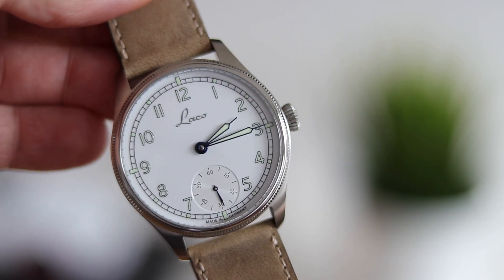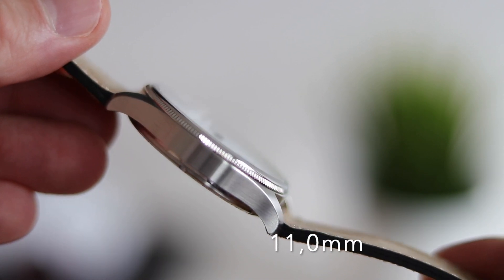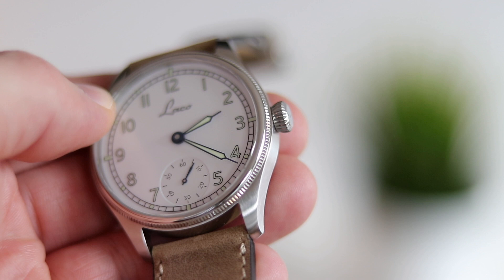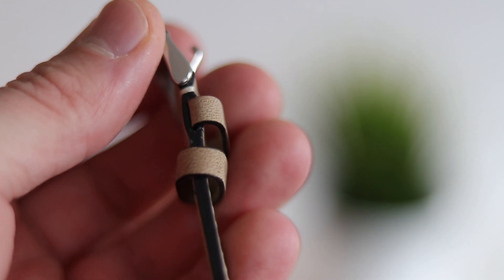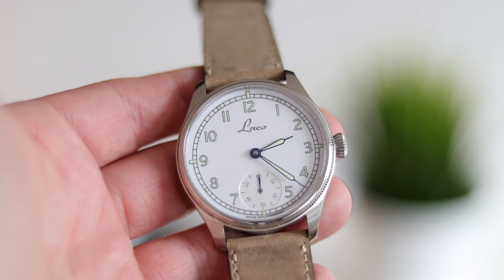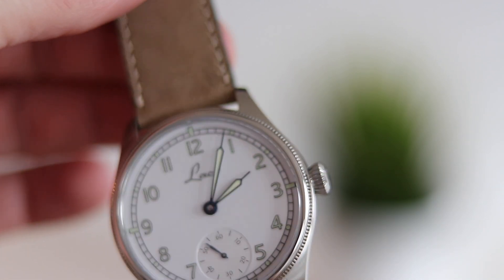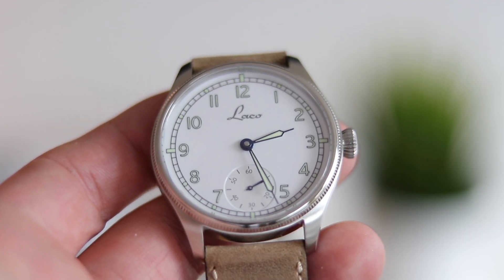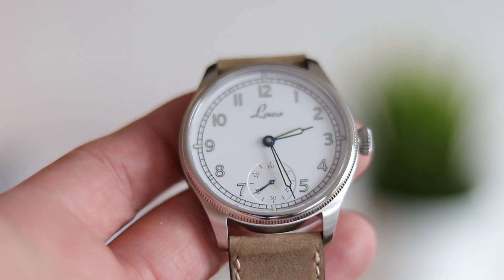Laco Cuxhaven // Navy Watch Review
Laco did ask whether I would be interested in reviewing one of their watches. I was and as I noticed the Cuxhaven in a German watch forum I asked them to send this one in.
They did, so today I like to share with you the review of the Cuxhaven navy watch. Hope you guys have fun...